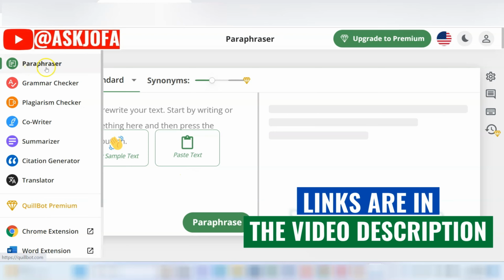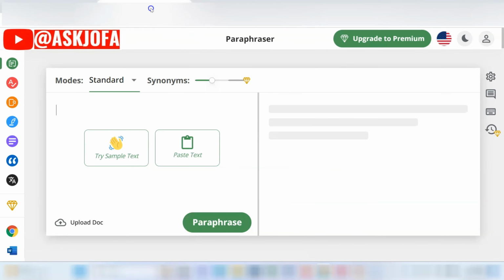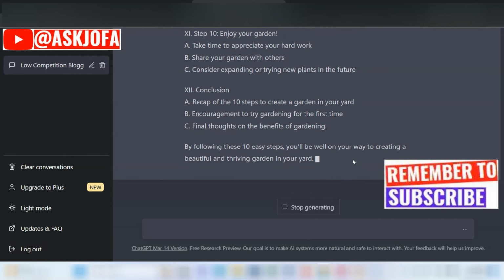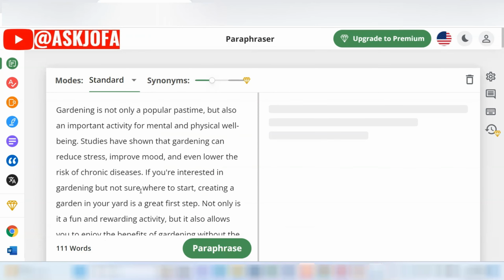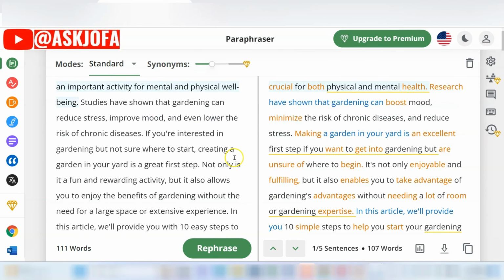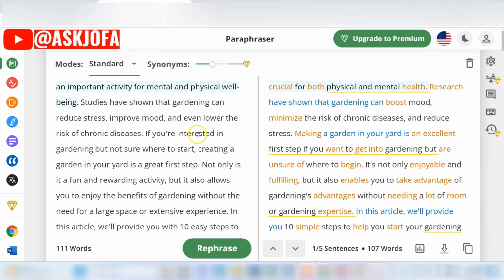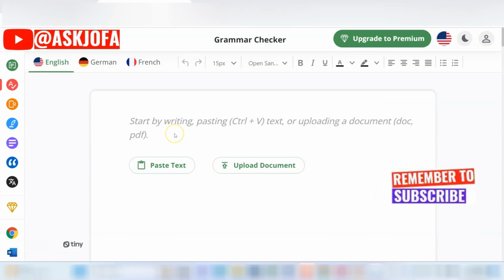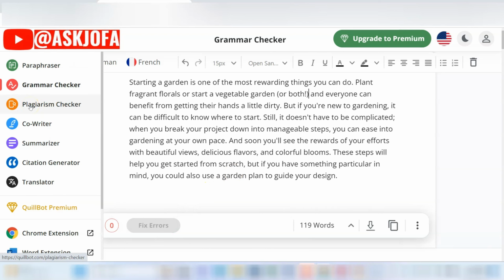AI Article Generator: Bulk Content in Seconds (Make Money Online with FREE AI Tools)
AI Article Generator: Bulk Content in Seconds. Generate high-quality, SEO-optimized articles in seconds with AI. This video shows you how to use the best AI article generators to write and create bulk content for your blog, website, or social media.

☑️ Don’t leave money on the table. Access up to $30,000+ in welcome bonuses and incentives